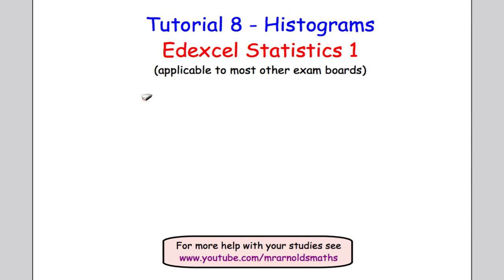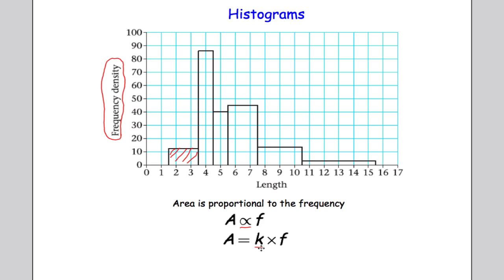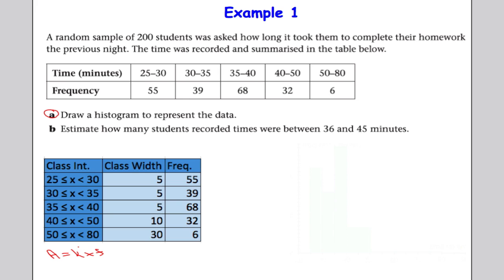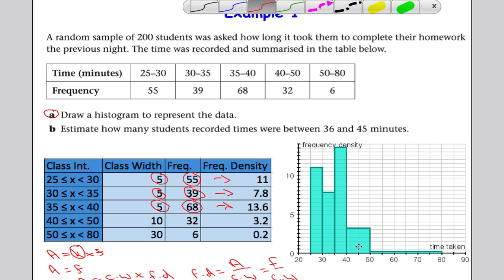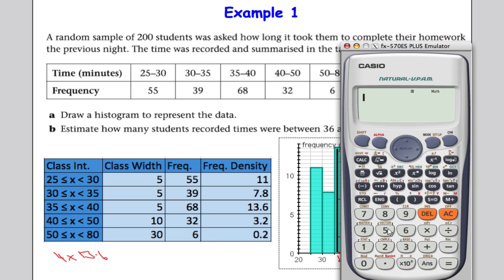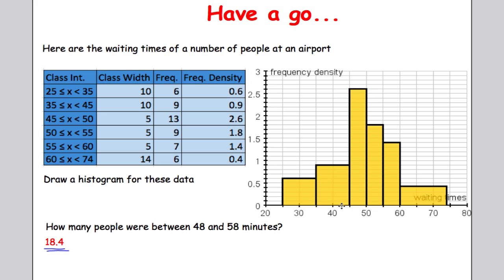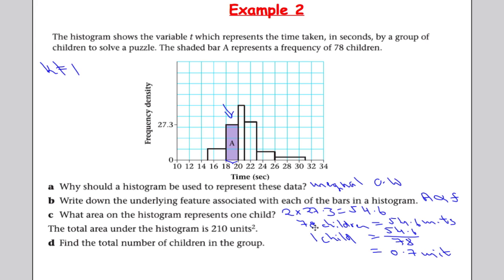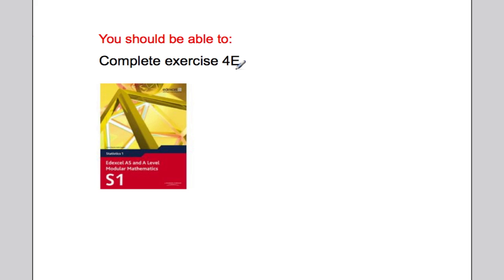Edexcel S1 Tutorial 8 Histograms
Watch the video, take some notes and try the examples suggested.